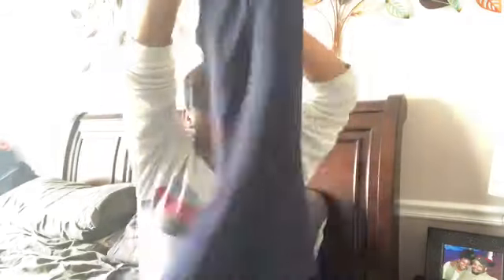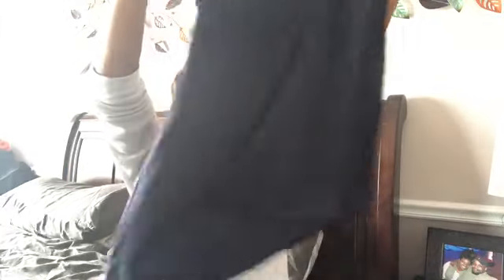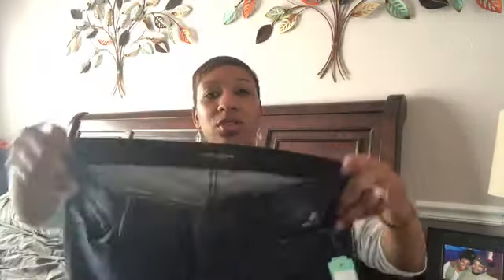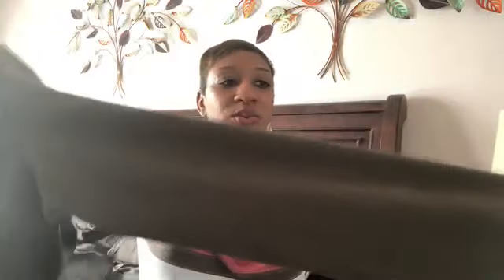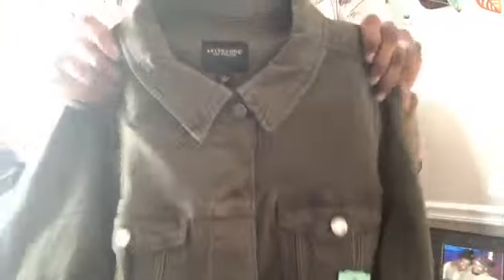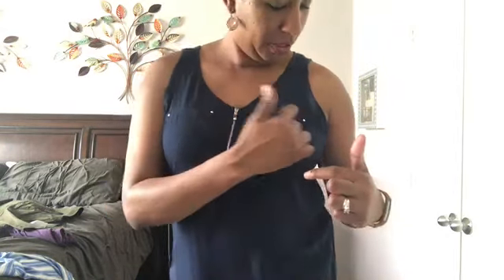March Stitch Fix Unboxing and Try-On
XOXO
Stephanie